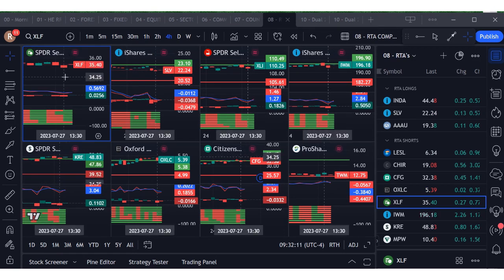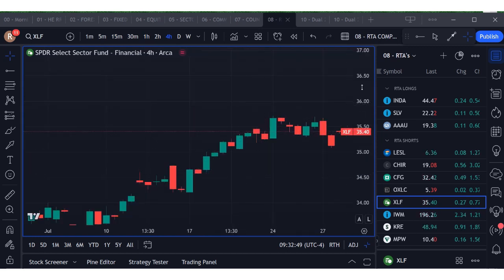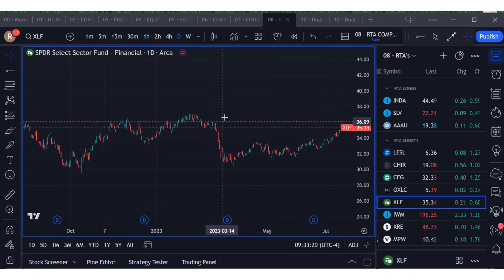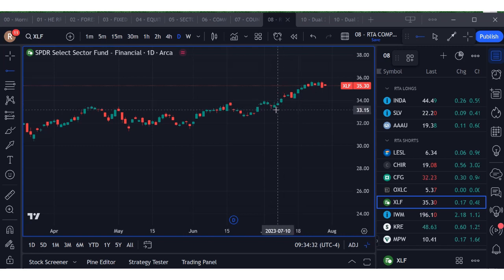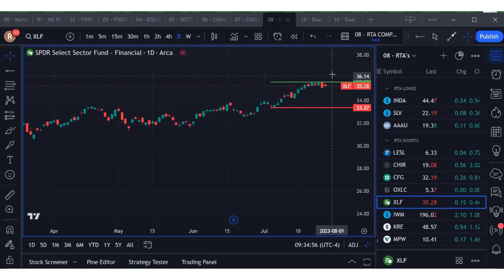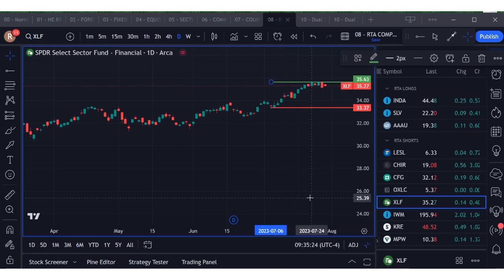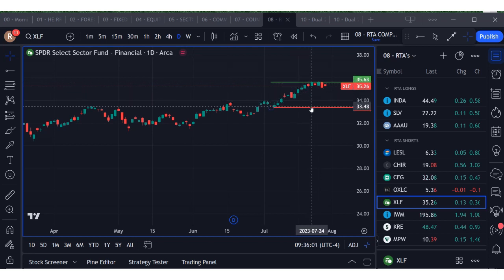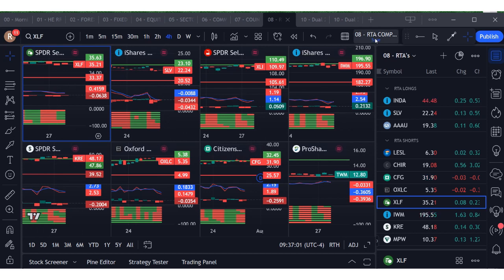M-33 Trading - Appendix 001 - Range Edges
Determining the Trend and drawing Range edges.